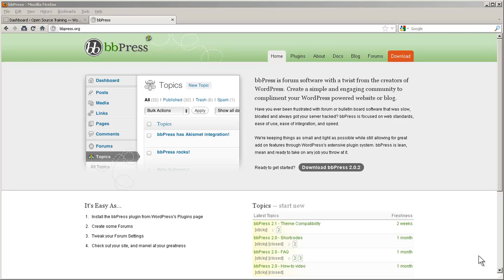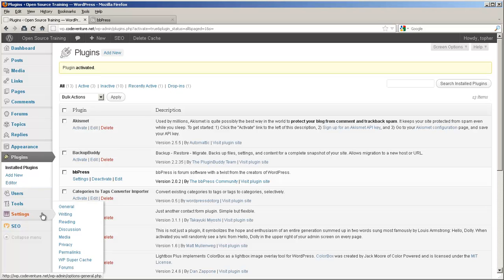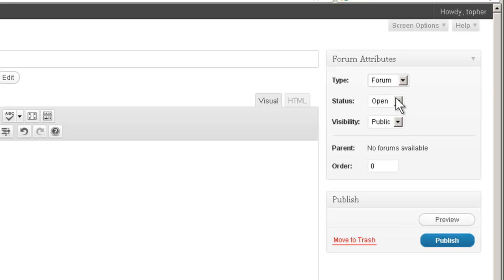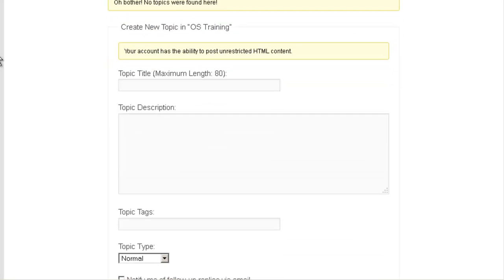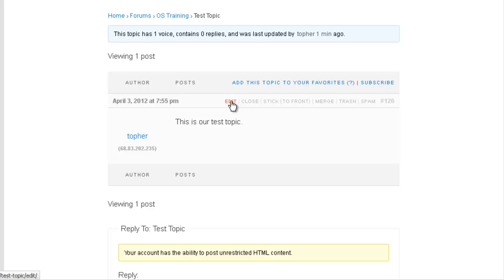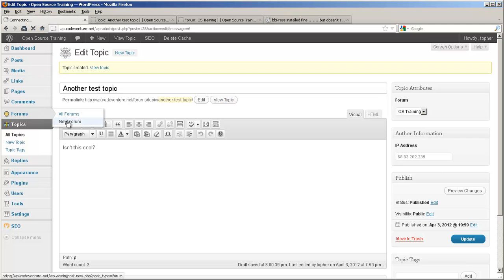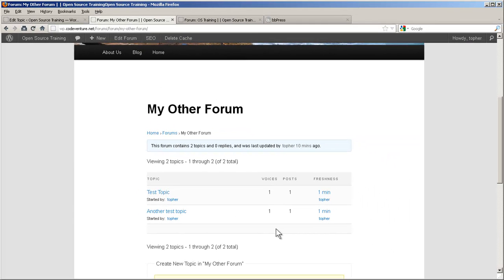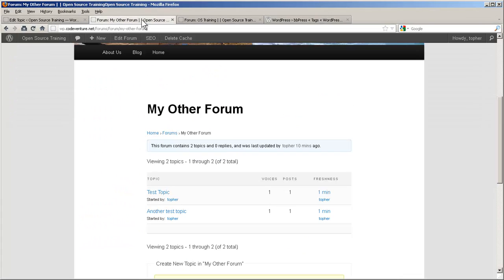BBPress as a WordPress Community Plugin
BBPress is the best way to add a social network to your WordPress site.